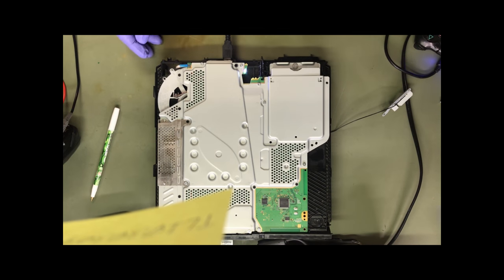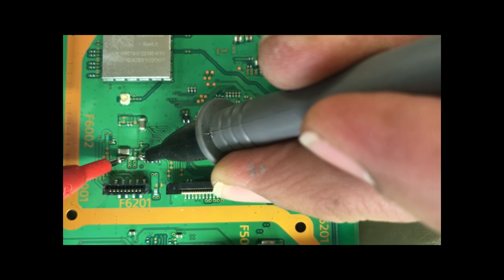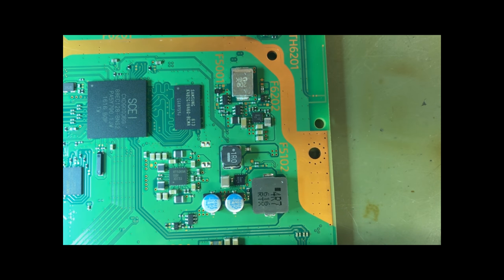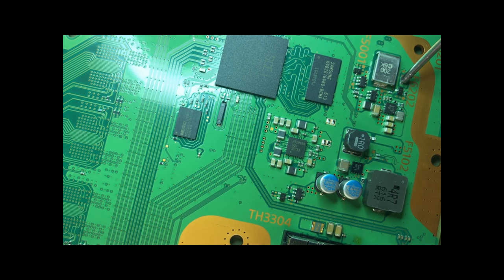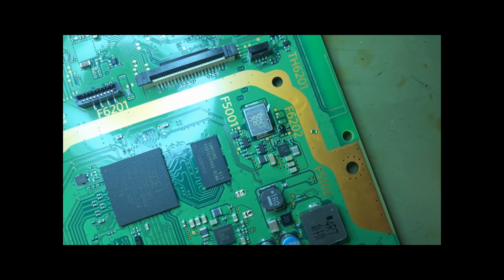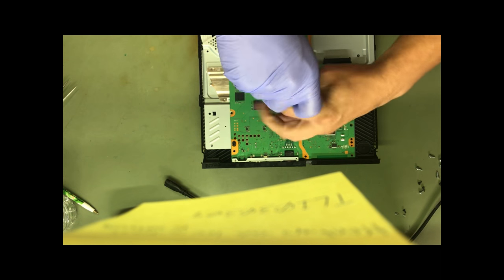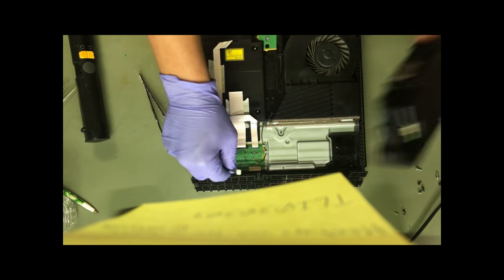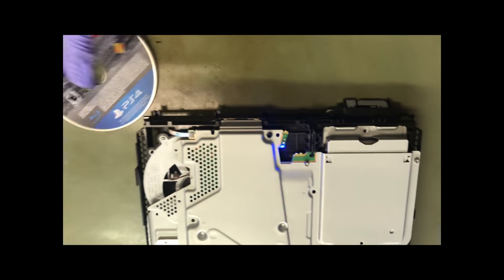42118-6 Update Error PS4 CUH-2015A Disc Wont Accept or Eject Error and Repair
This PS4 would not accept or eject discs. I replaced a simple fuse and its good to go.

Most PS4 power supplies usually fail in the same areas. Let me show you what usually fails. I am not an expert and my videos are unedited but maybe this will help out  a few of my fellow techs.